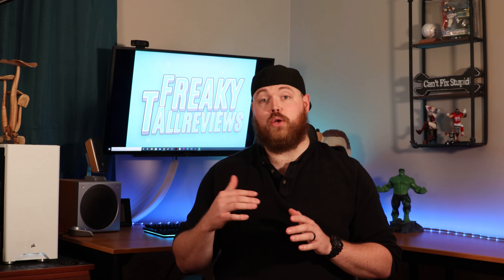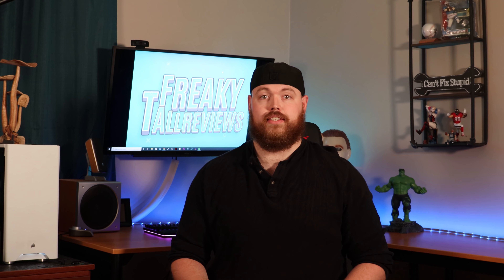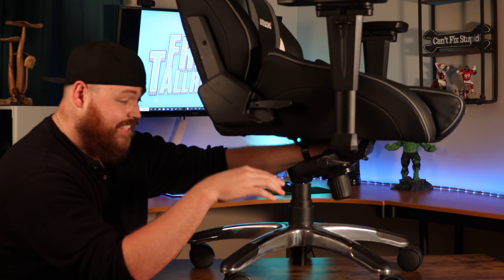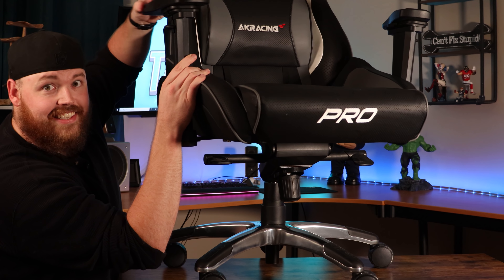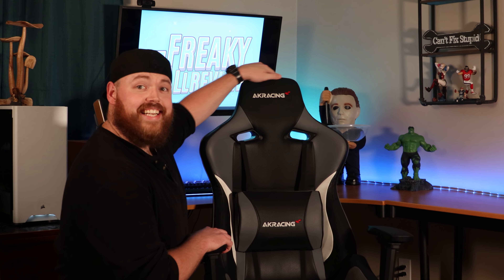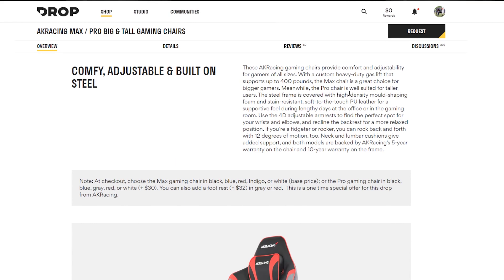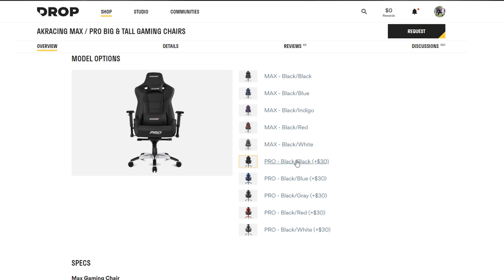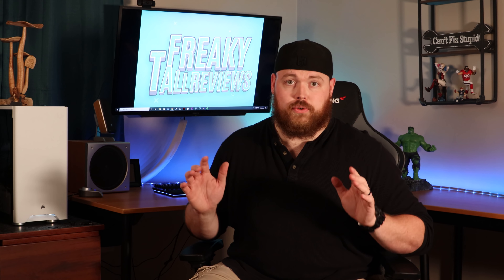Budget Big and Tall Gaming/Office Chair - AKRacing Pro - Freaky Tall Reviews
Size:
6'10"
340lbs

About:
In this video, Corey Dickerson reviews the AKRacing Pro gamer chair for Big & Tall people.

Gear used to film this video: